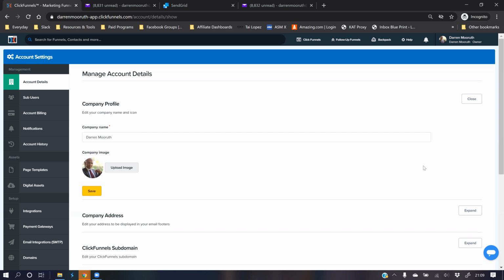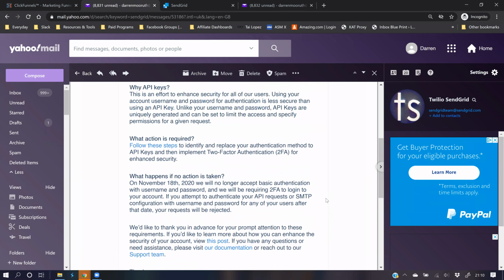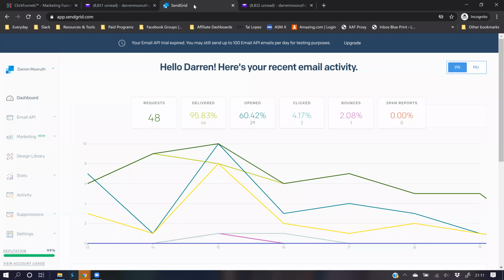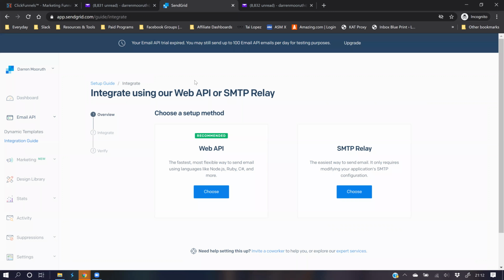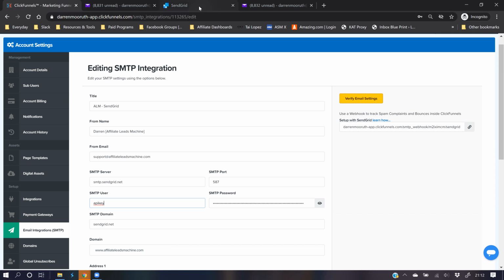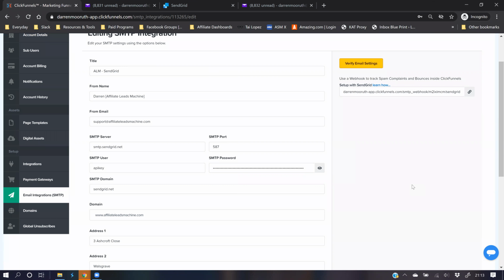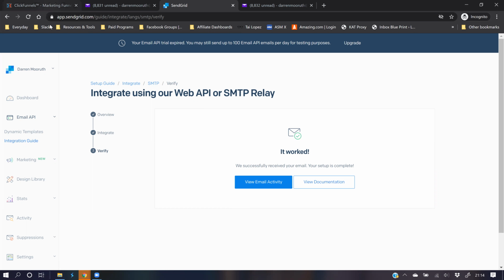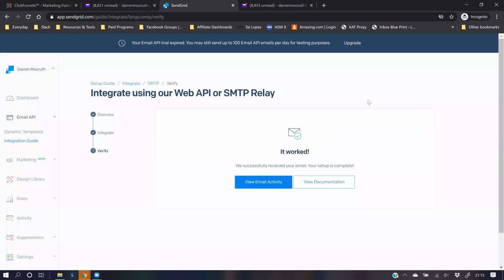ClickFunnels Email Integration SMTP - Sendgrid Two-Factor Authentication (2FA) API Keys Tutorial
Hey everyone! I'm Darren Mooruth, your Official FB Admin and Accelerator Coach inside the Blake's Partner Program. 👇🏽👇🏽👇🏽

I'm here to help you get from the start to the finish line.
Let's get you on the road to freedom, whatever that means for you:

Former ClickFunnels Expert Support that lived behind the ClickFunnels blue chat bubble, serving thousands of you at ClickFunnels, without even having my own ClickFunnels account. Crazy, but it really is that easy!

Fast forward to today!
From Customer to Facebook Moderator, to Admin, to Accelerator Coach inside a Partner Program serving thousands more.

New to ClickFunnels or never had a proven funnel with proven products that work: